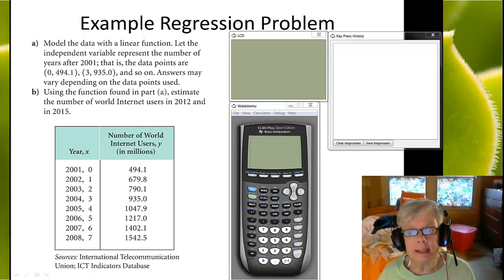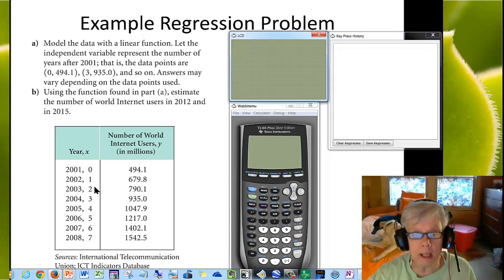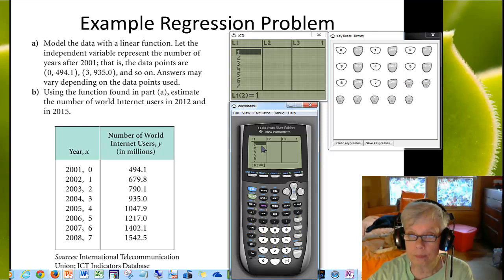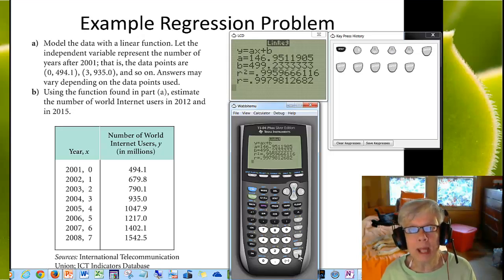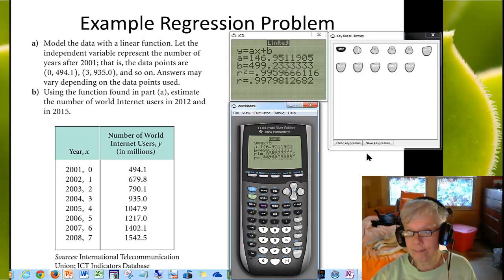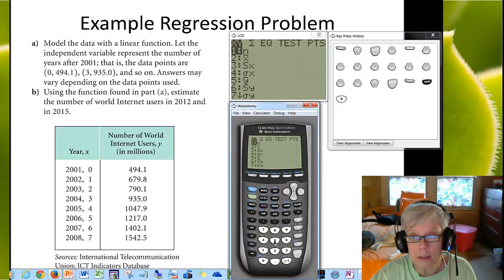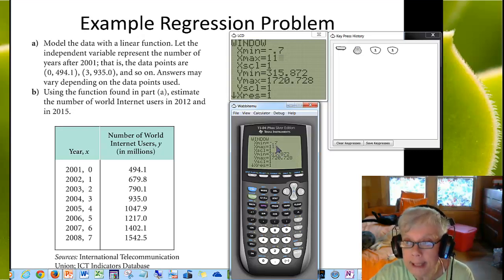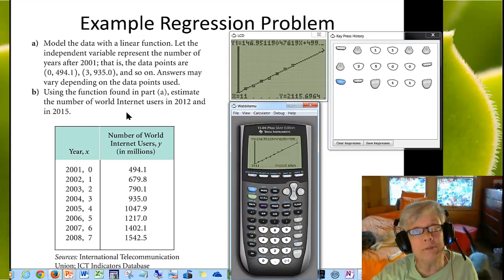Linear Regression: Calculate and Predict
Create a linear regression from data.  Then, use your equation to predict the future.  Pretty cool, huh?